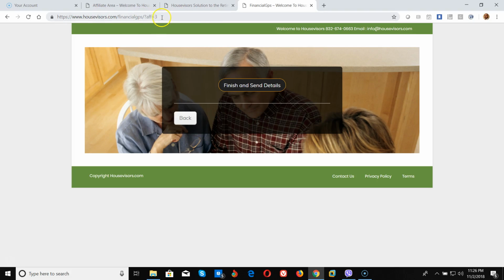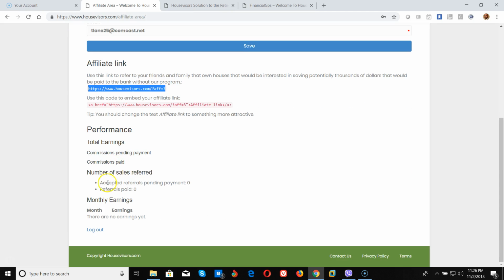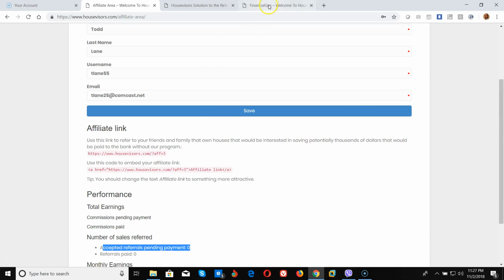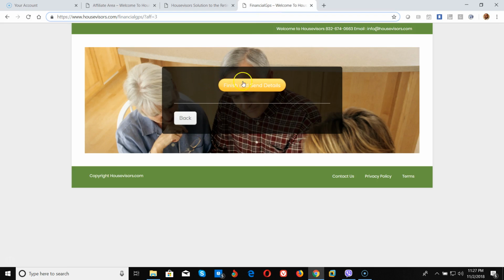GPS Alert to Affiliate